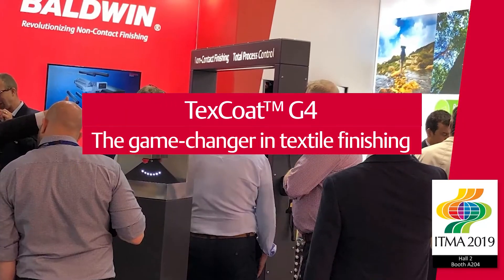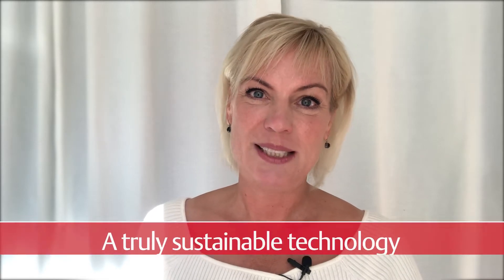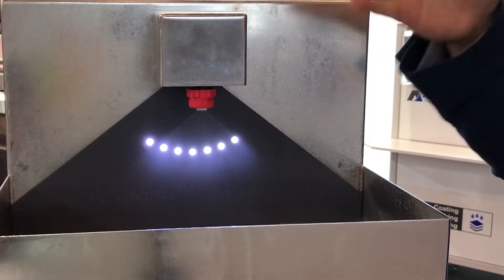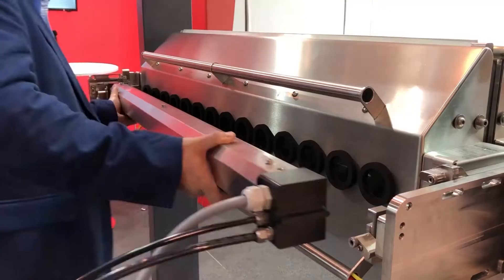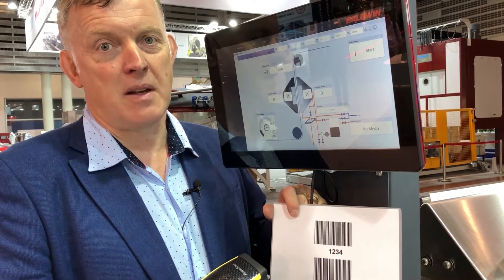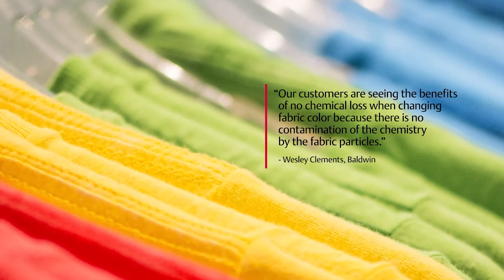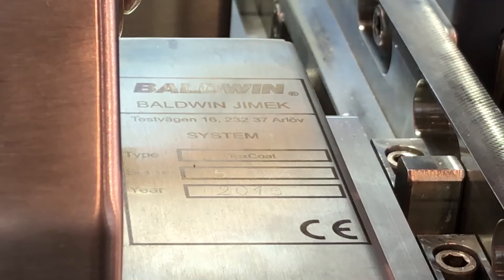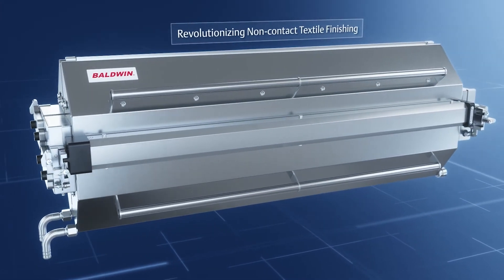Baldwin TexCoat™ G4 - game-changing textile finishing spray technology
Baldwin’s precision spray systems for finishing and remoistening utilize non-contact spray technology, meaning that you will always have a controlled optimal coverage of the exact amount of liquids for reaching specific characteristics of the fabric. The TexCoat is designed to enable the most eco-friendly and efficient application of water and chemicals such as finishing chemistries to fabrics and other surfaces as part of textile production processes.  In operation, the TexCoat uses a precision spray application system to evenly apply water or chemistries to one or both sides of a moving web roll of fabric or other material, using an application system that spans the width of the web with evenly spaced spray nozzles. This “non-contact” method of applying liquids to surfaces is highly efficient and eco-friendly, because the minimum required amount of water or chemistries can be used.